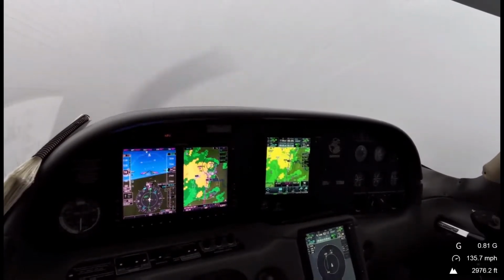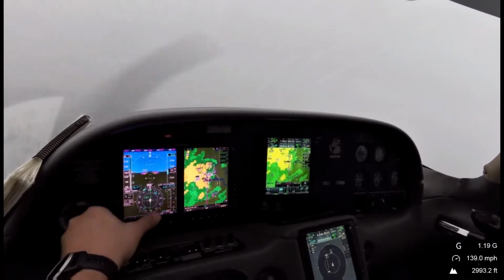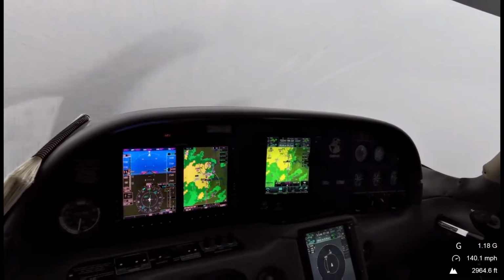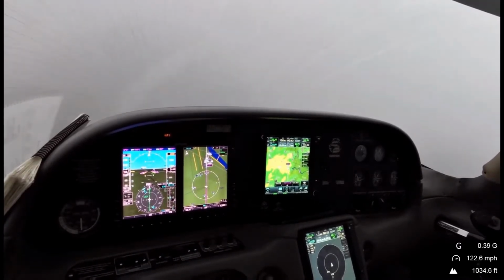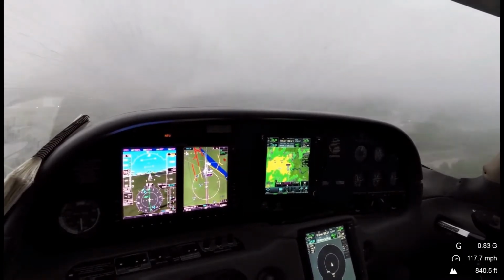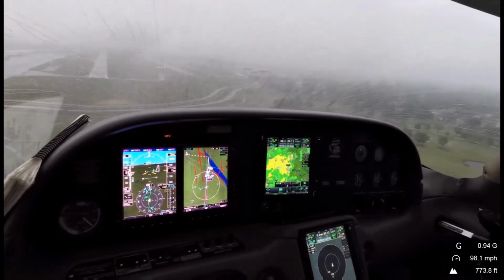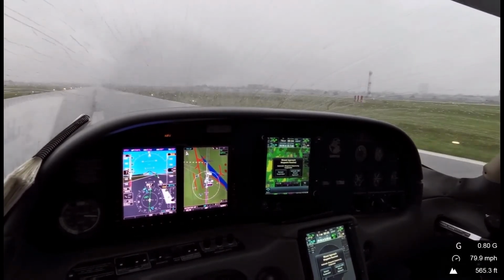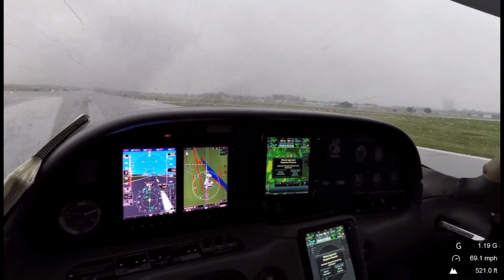Riverside Rain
ILS approach in the rain using Garmin avionics.